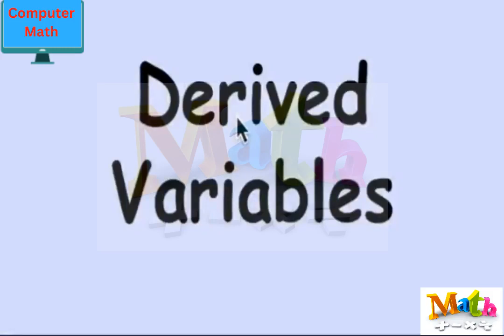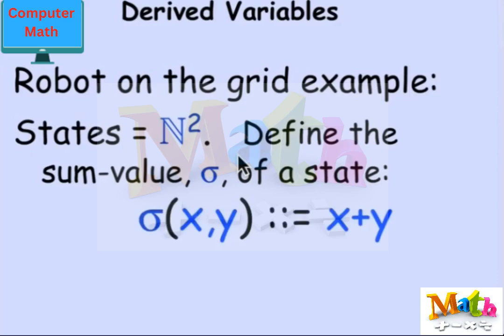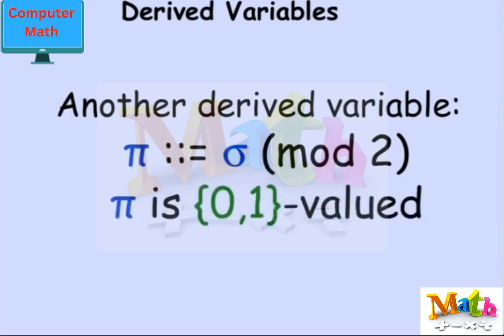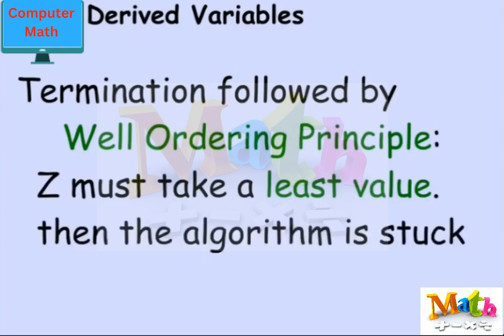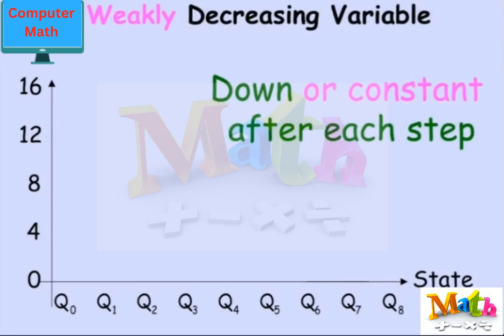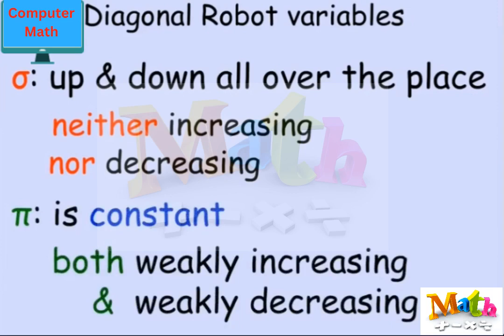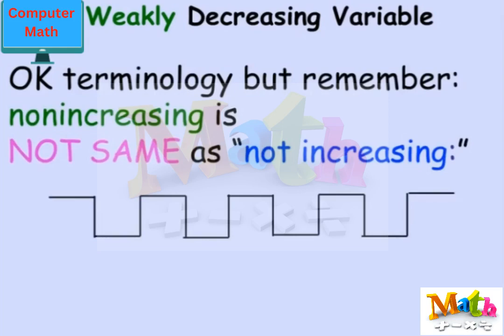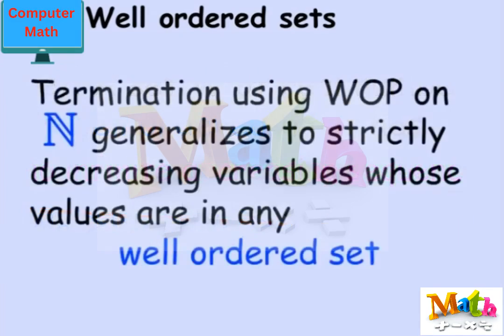Math for Computer Science | Derived Variables | Math Need for CS | Math Advice for CS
Math's Lectures
Mathematics for Computer Science Derived Variables Math Needed for Computer Science